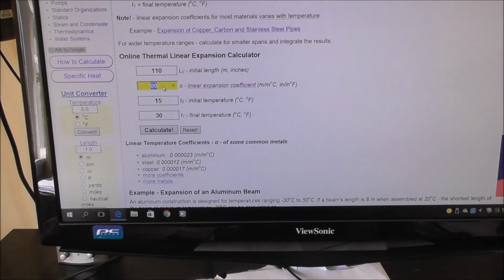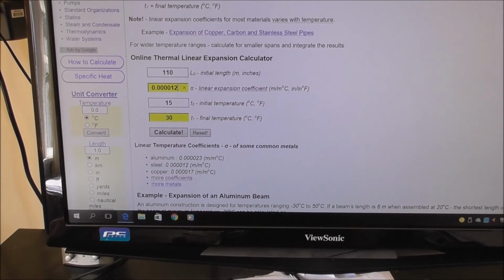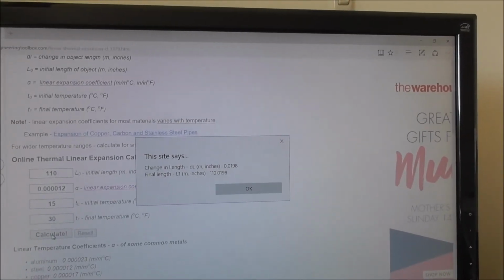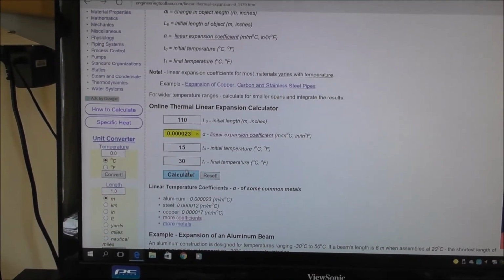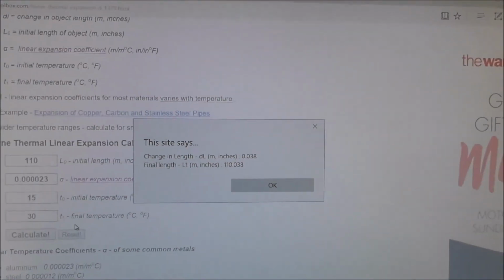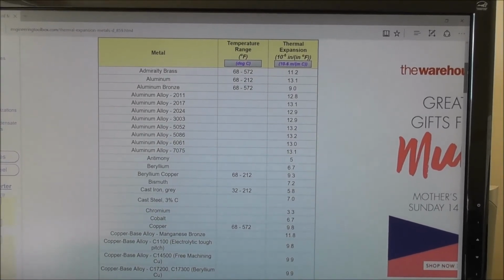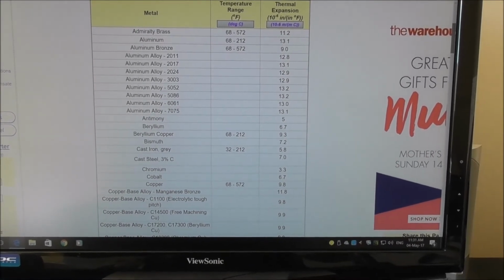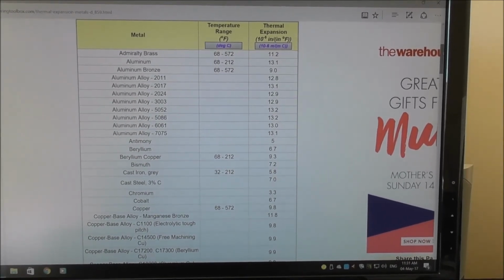Tormach RapidTurn - Part 20 - Accuracy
Looking closely at the repeatability and thermal expansion of RapidTurn